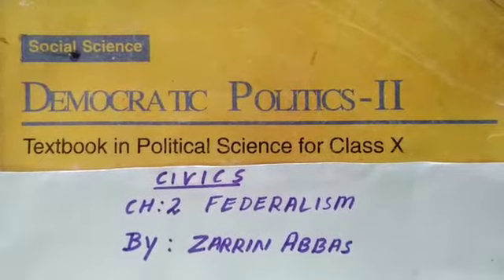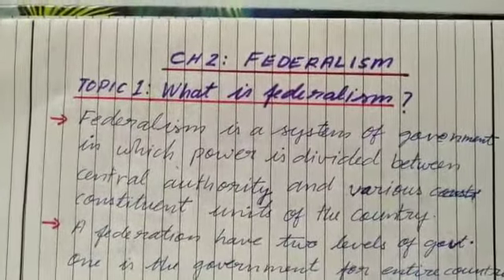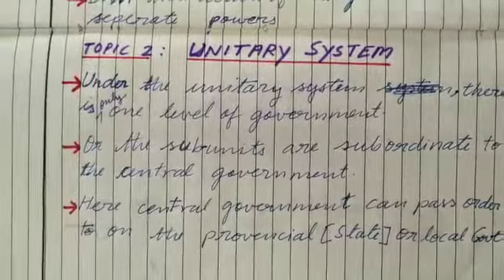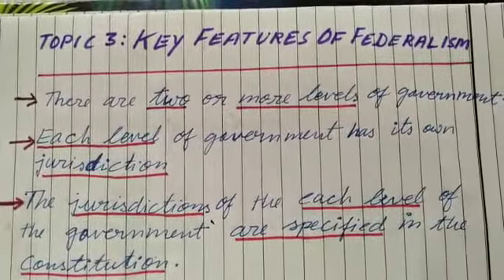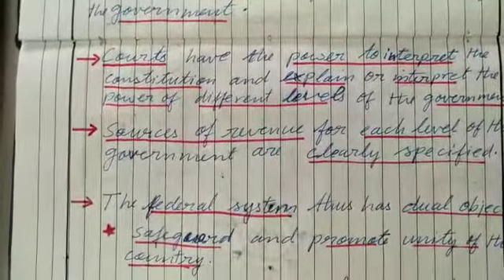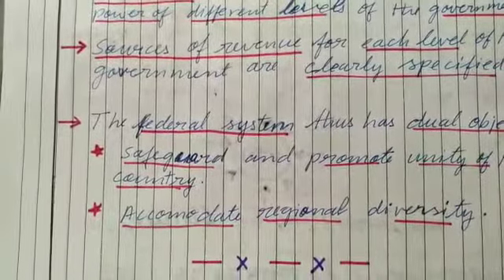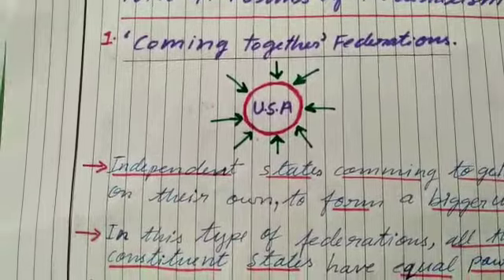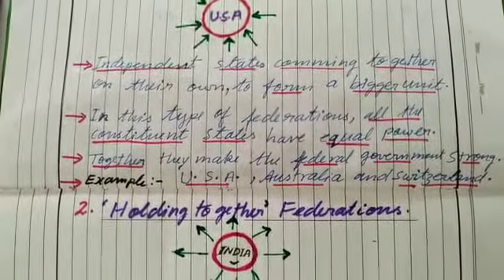By, Zarrin Abbas, Civics, Ch2 Federalism Class 10